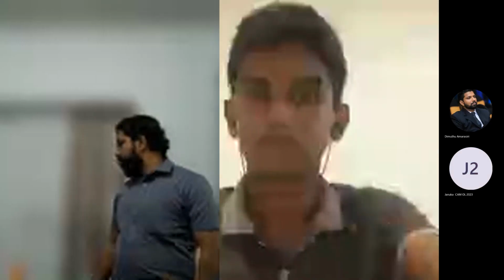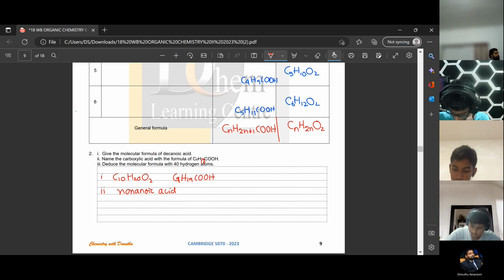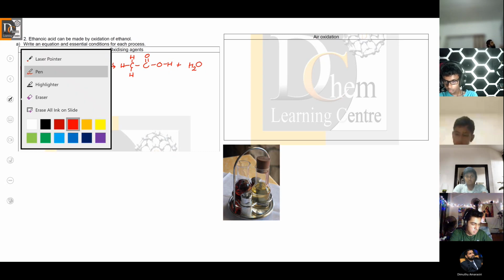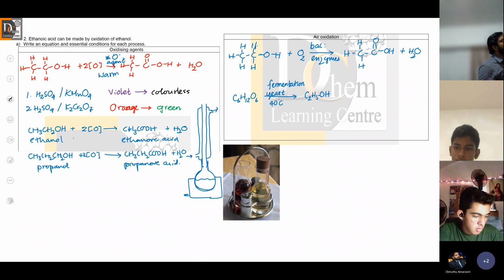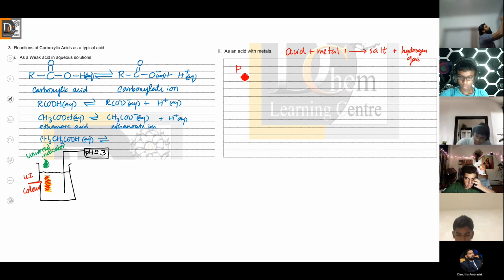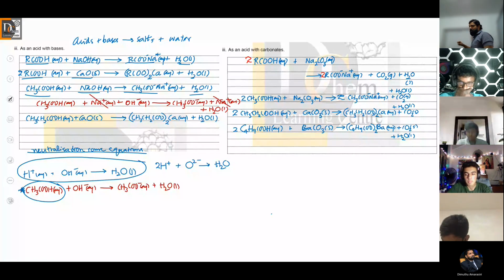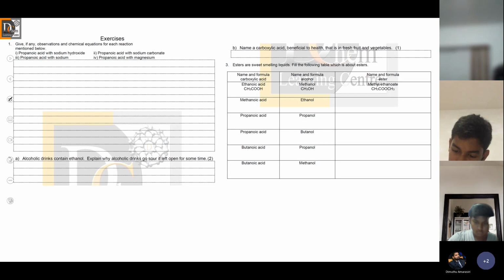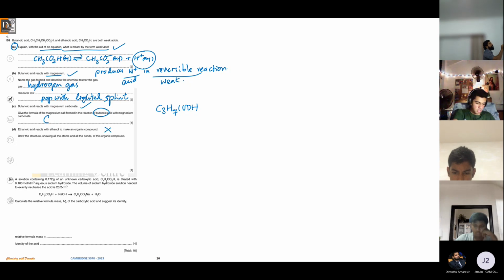2023 01 30 ORGANIC CHEMISTRY 7 OL CAM 2023 MON